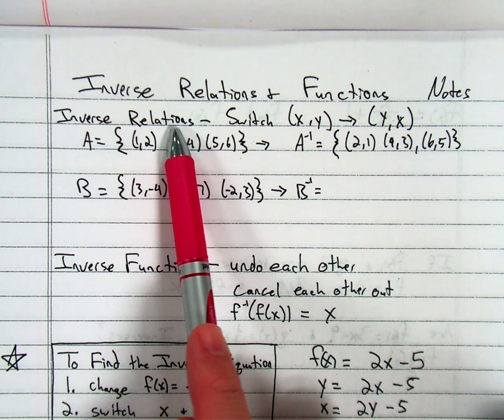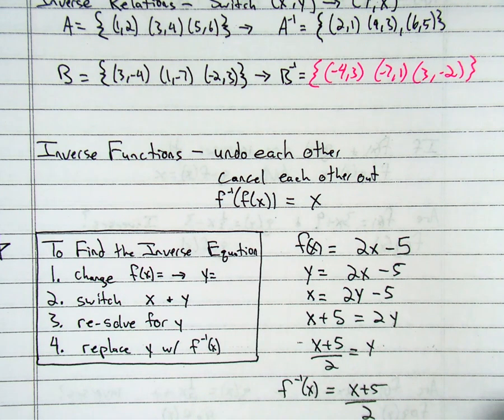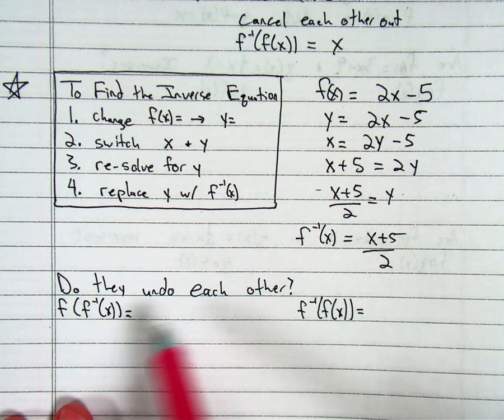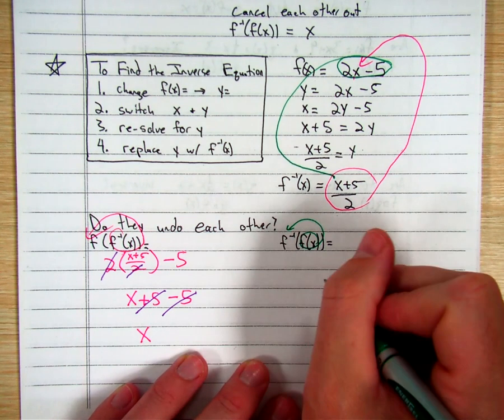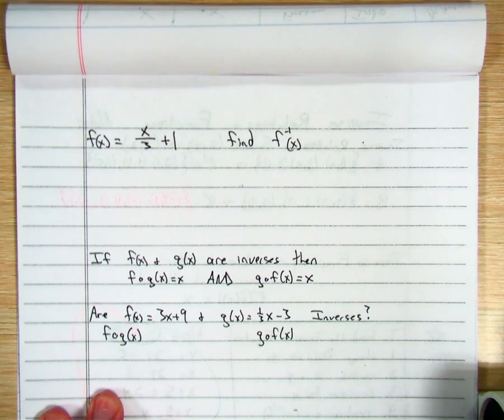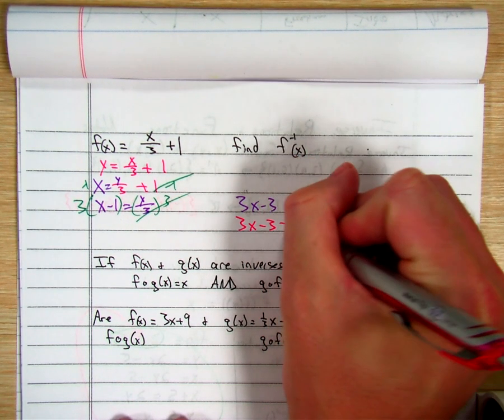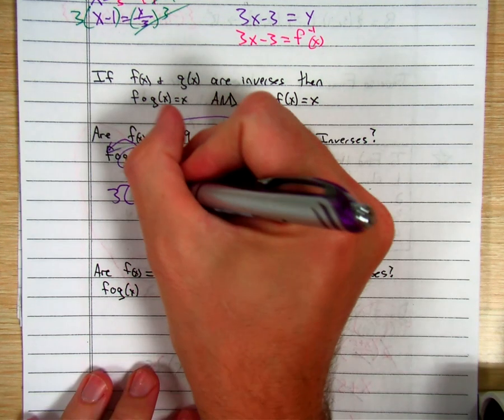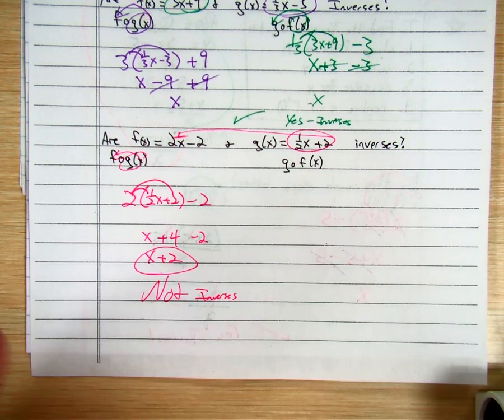Handke Algebra 2 - Unit 2 Lesson 2 - Inverse Relations and Functions